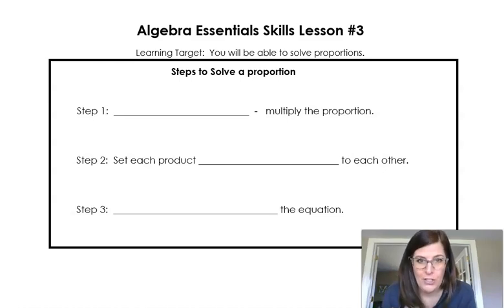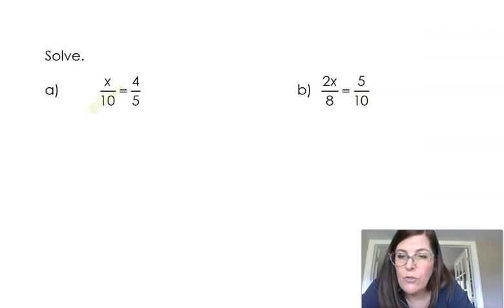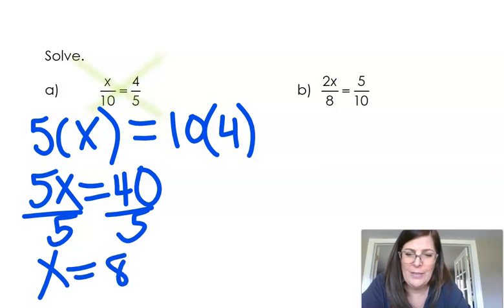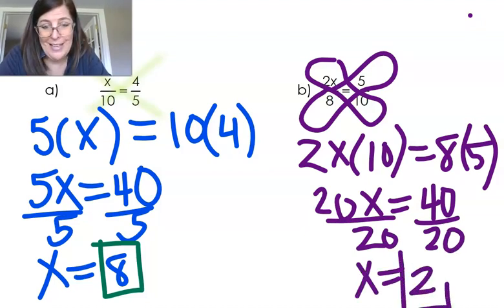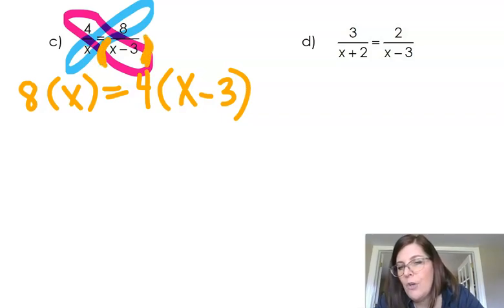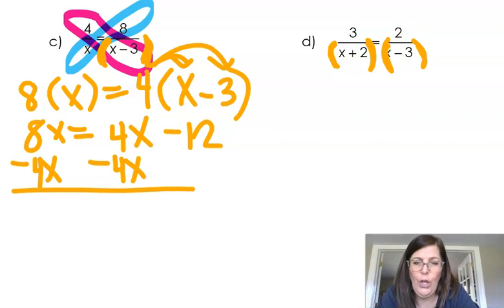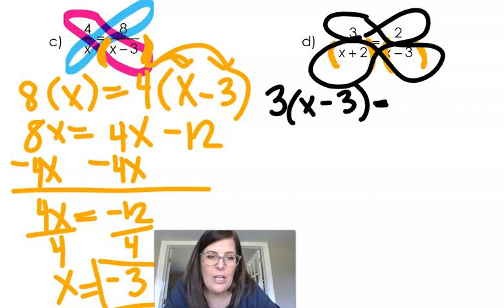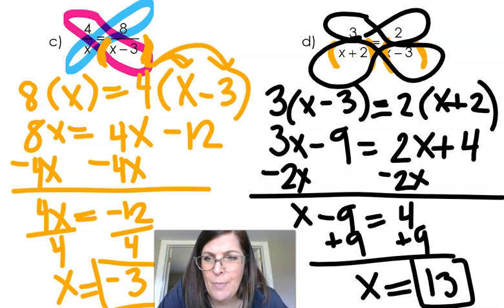Alg Essential Skills #3 Happy Proportions Video